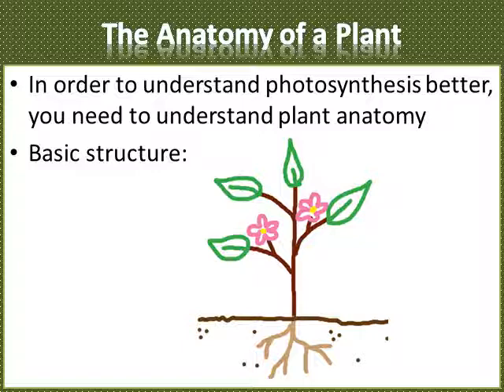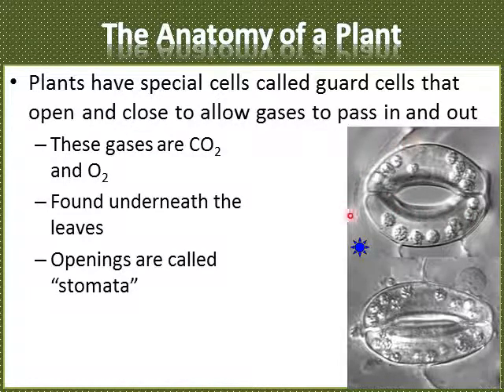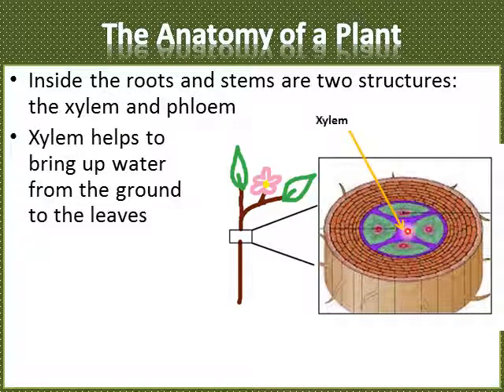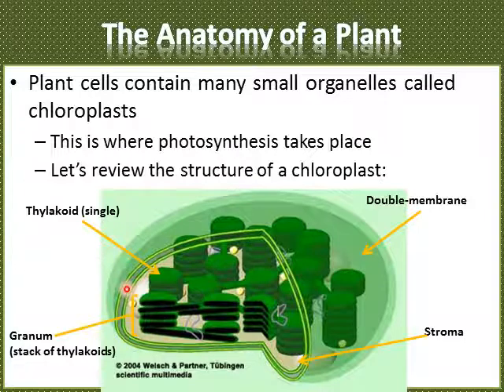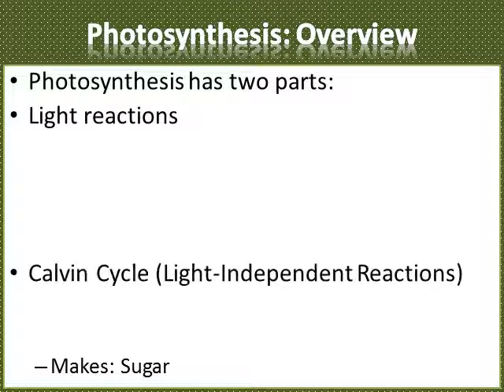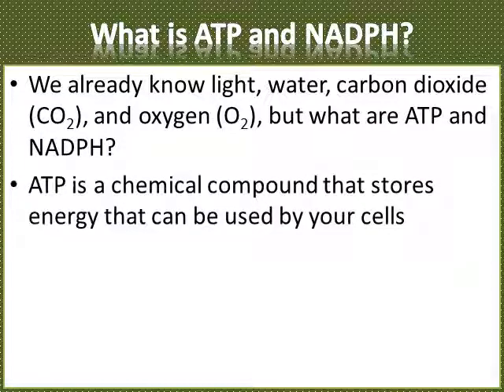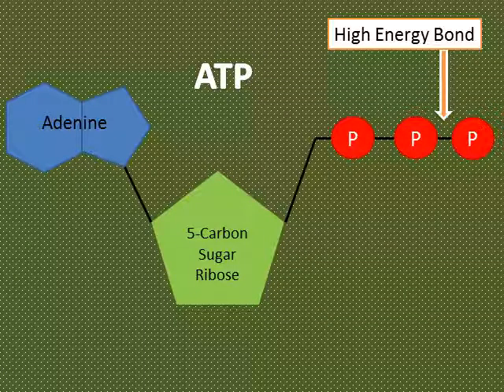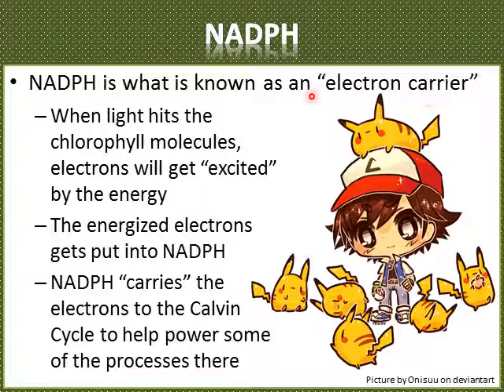Chapter8 1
Chapter 8.1 - an intro to photosynthesis.  This is a test run.